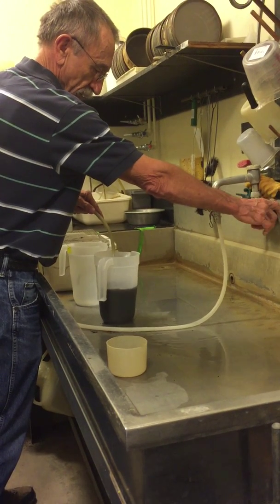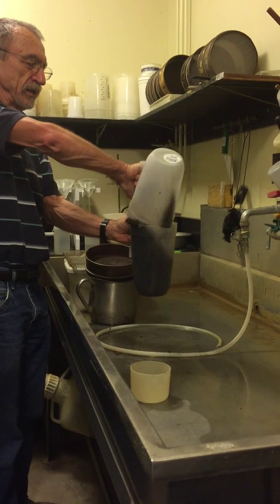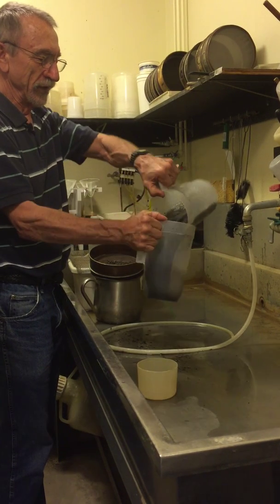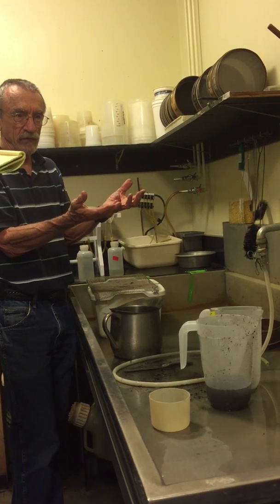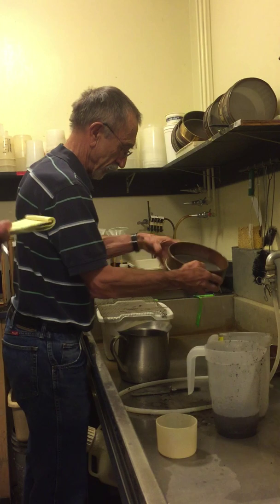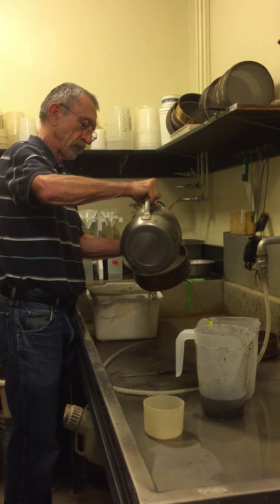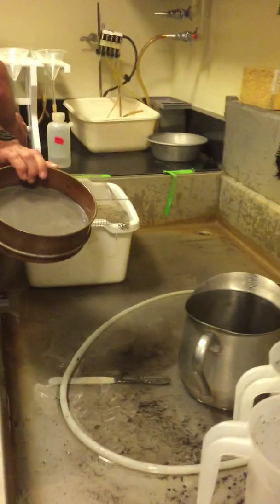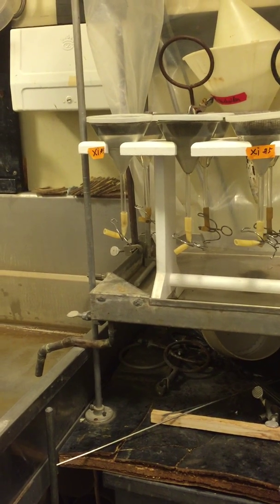Nematode Extraction 1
Professor Howard Ferris